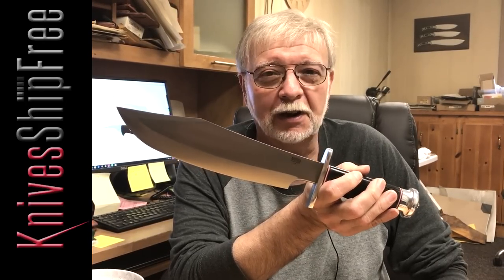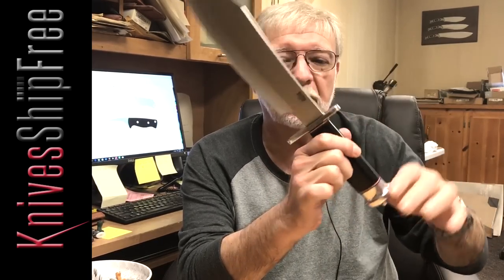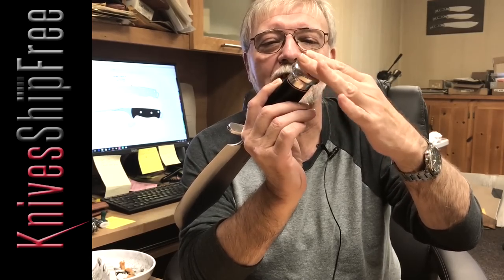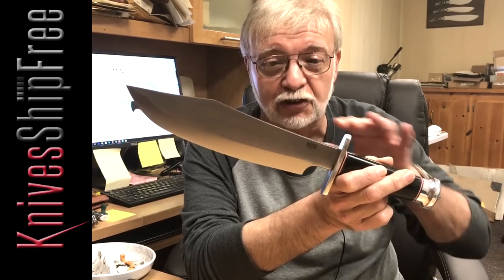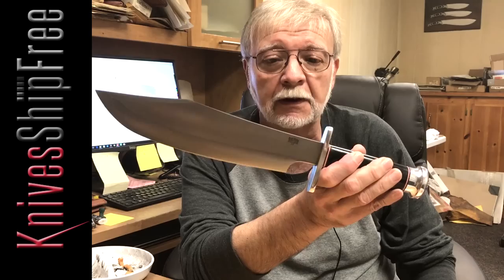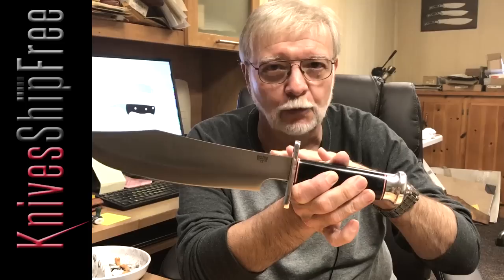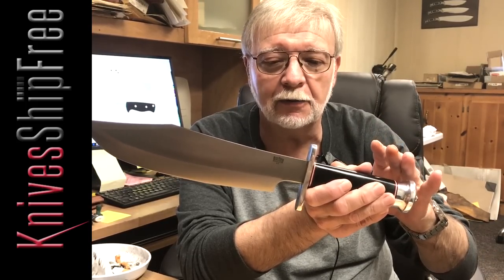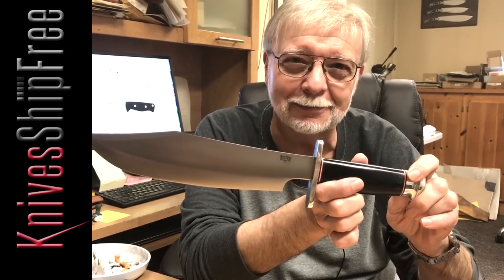Bark River Shining Mountain Bowie - First Review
Mike Stewart talks about Bark River Knives' new Shining Mountain Bowie.